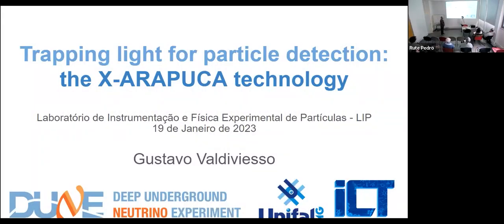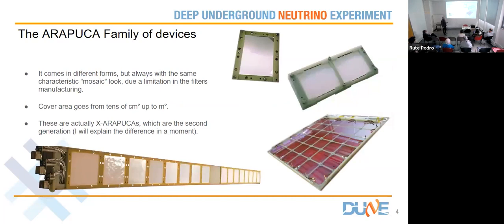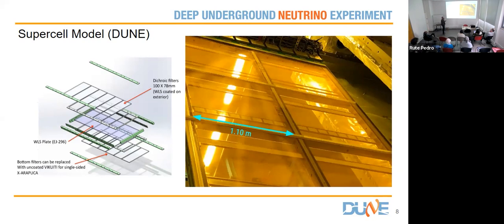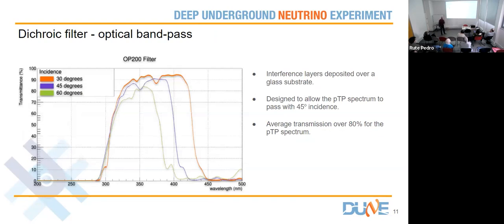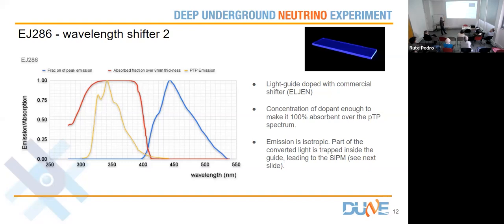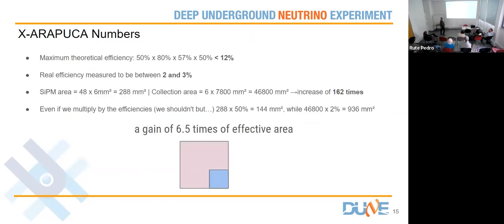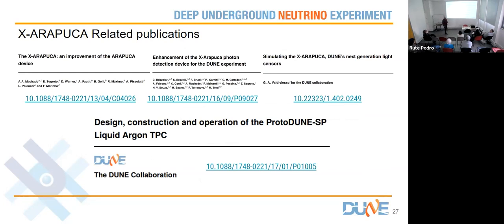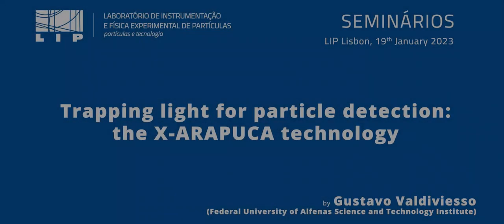Trapping light for particle detection: the X-ARAPUCA technology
by Gustavo Valdiviesso (Federal University of Alfenas Science and Technology Institute)

The X-ARAPUCA is a novel technology for the detection of scintillation light, used in current liquid argon detectors. The word arapuca refers to a rudimentar bird trap built by brazilian natives, which illustrates the principle behind the X-ARAPUCA: photons are trapped inside the system, increasing the probability of detection by a silicon photomultiplier. The trapping happens due to a clever combination of wavelength shifters and a dichroic filter, designed by Ana Amelia Machado and Ettore Segreto, which deservely granted them the 2019 APS Instrumentation Early Career Award. In this presentation we explore the principles behind the X-ARAPUCA and its current application on SBND and  on DUNE's far detectors.